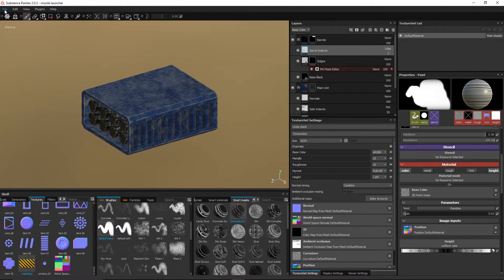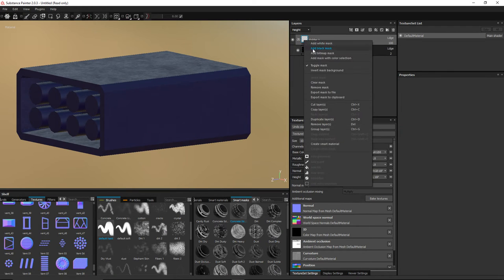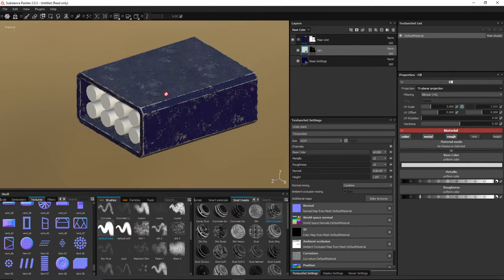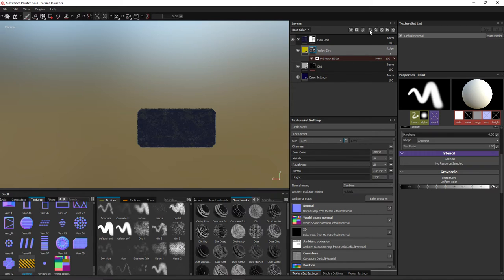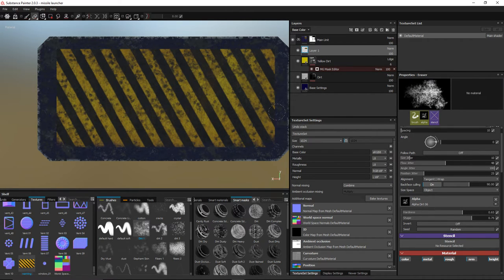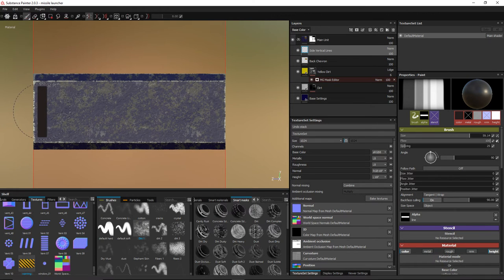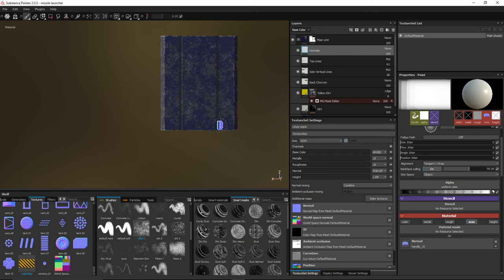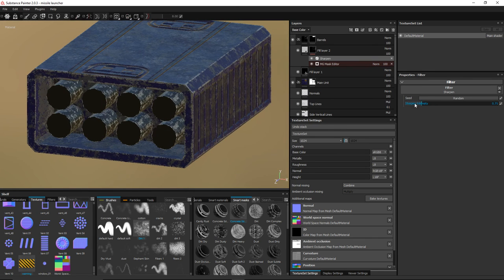Blender to Unity Tower Defense Game - 2d - Texturing the Missile Launcher in Substance Painter 2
In this series, we will model all of the turrets and enemies in Blender 2.76b. We'll then texture them in Substance Painter before importing them in to Unity 5.3 to work on the logic for a tower defense game.

In this part, we texture the missile launcher.

Follow me @richardhawkes